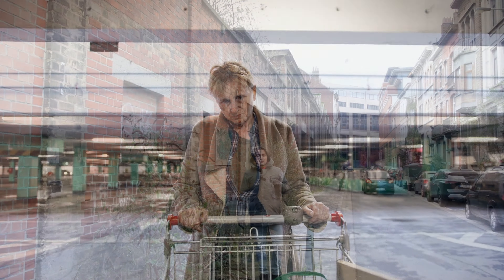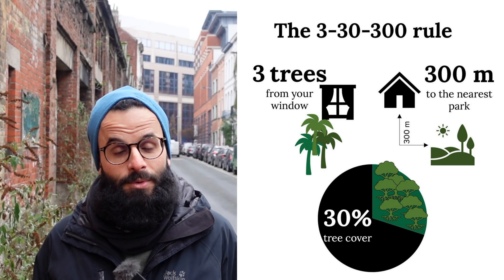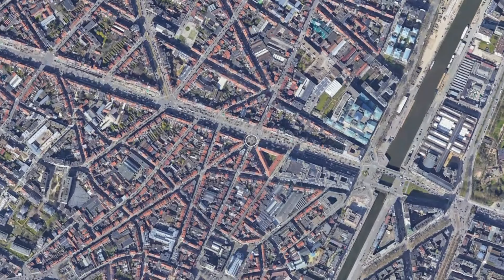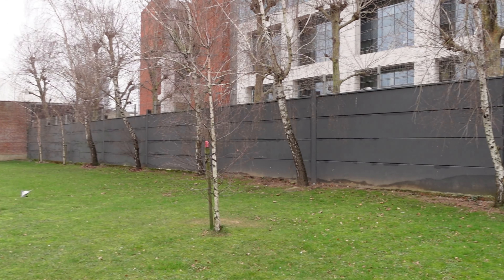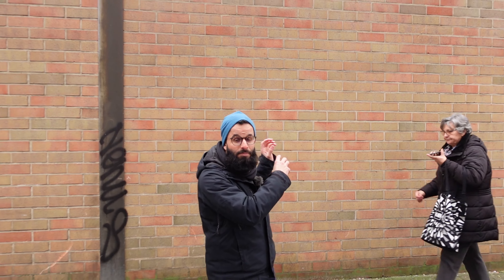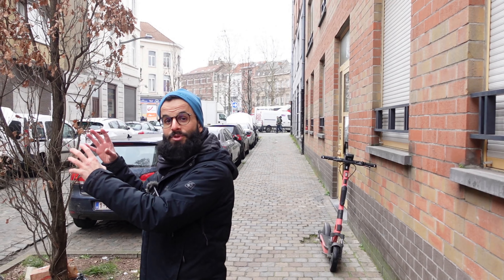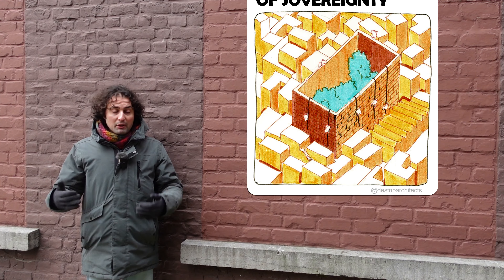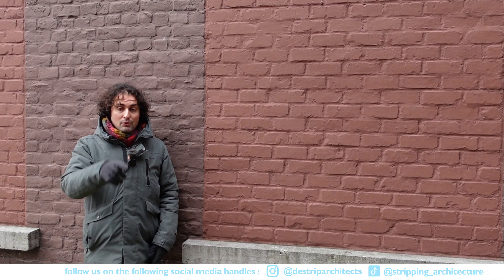Stripping Architecture 099 / Captured Urban Spaces (expanding the horizon of public urban design)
In this episode we will be stripping the architecture of our cities in order to reveal the captured urban spaces. In this episode we use the term "captured urban spaces" to describe spaces  that are under private sovereignty but are located in a dense urban environment with lack of social, inviting, restorative public spaces that can be beneficial to all the dwellers. We believe, private spaces can be put for public discussion in case they are found in urban residential context that doesn't guarantee proper social development of the citizens. In case that is not possible, than we have to tackle the streets and reinvent their usage.